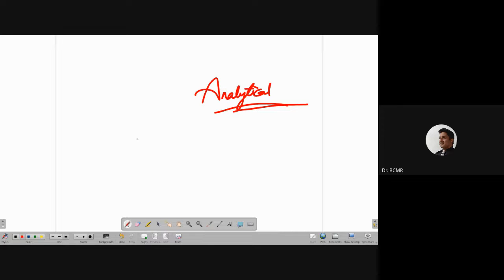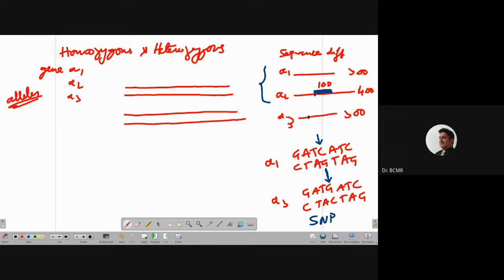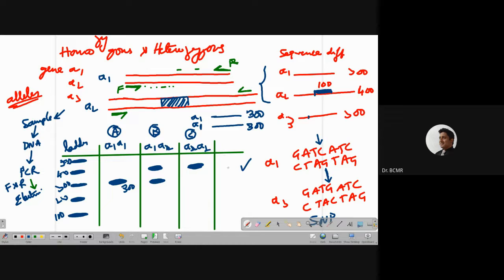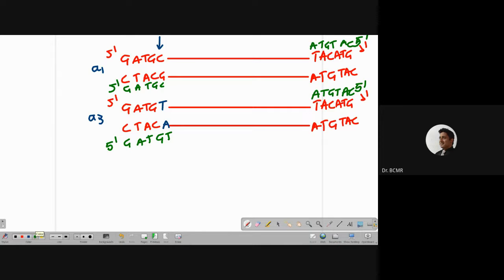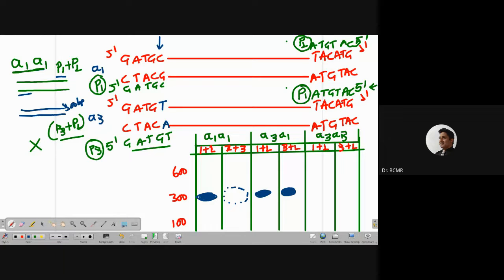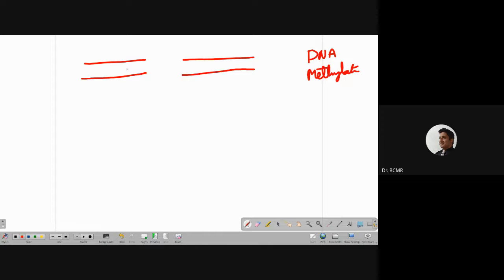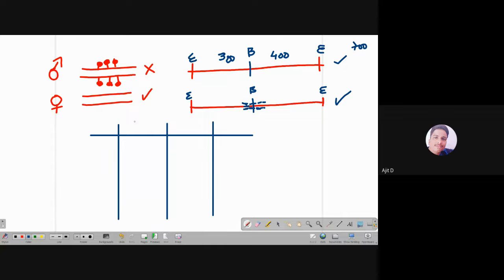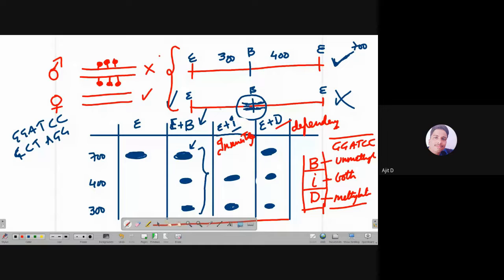rDNA 11 PCR based determination of genetic variation 2021 09 15 at 22 36 GMT 7